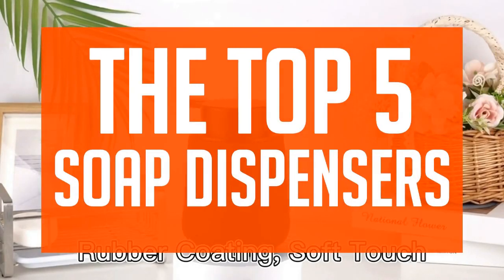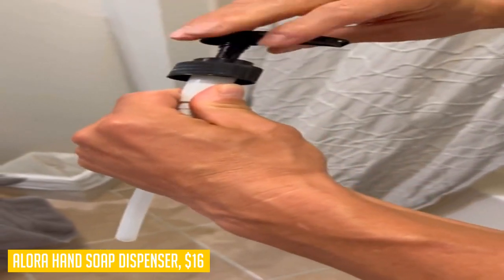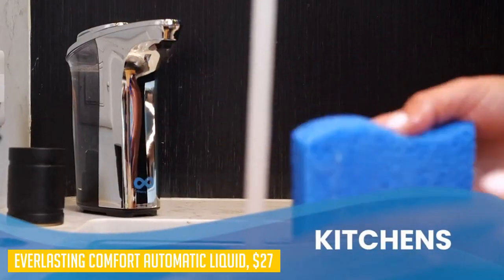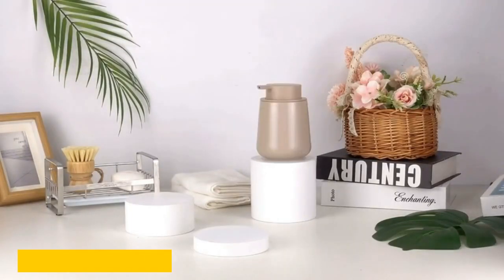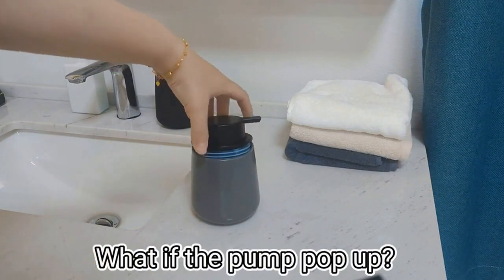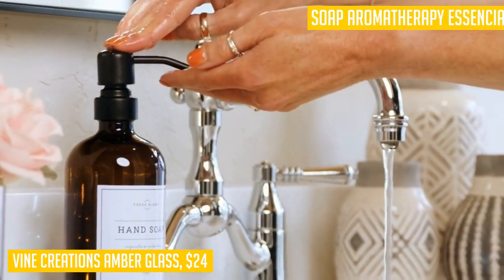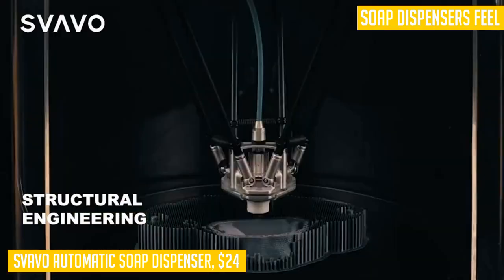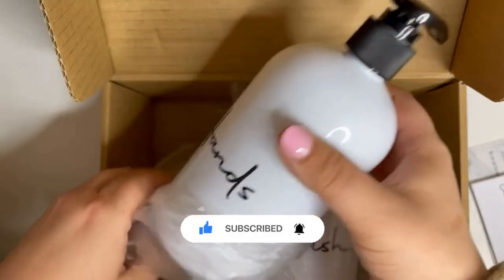The Top 5 Soap Dispensers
Check the comments for links to all the products!